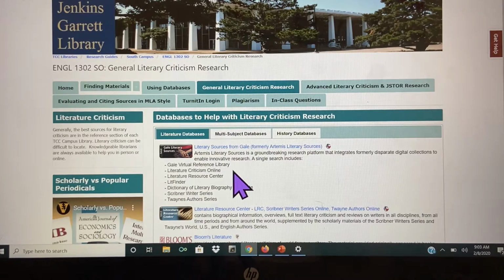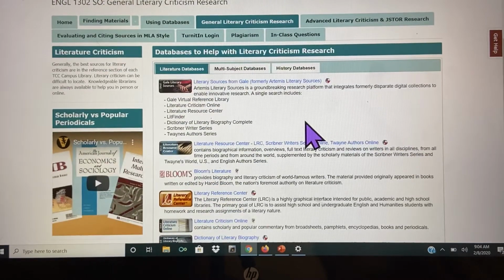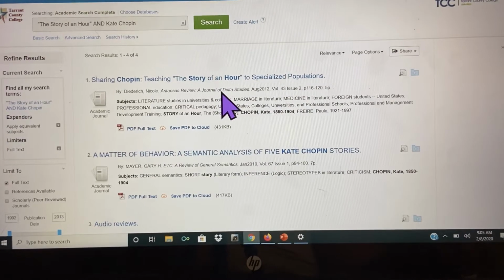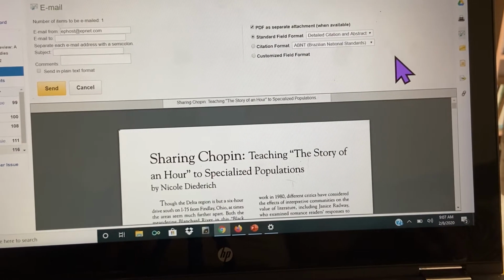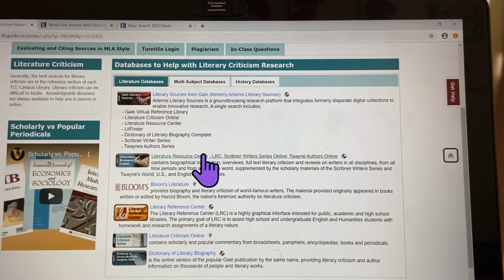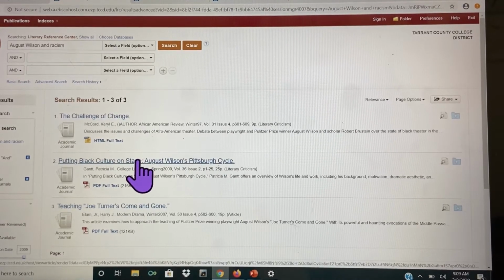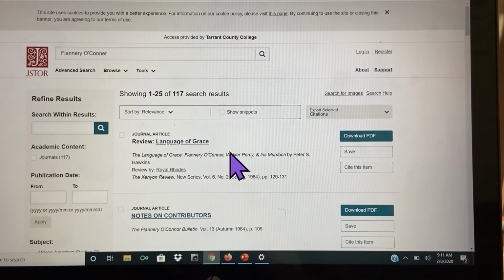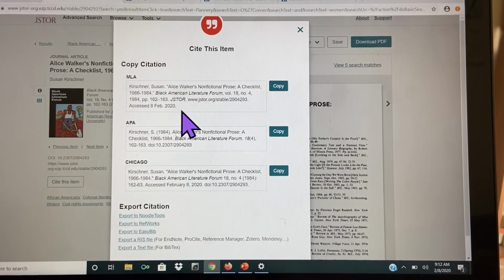Finding Sources using Databases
This video demonstrates finding sources in the library databases.